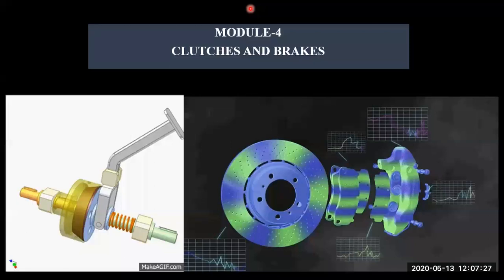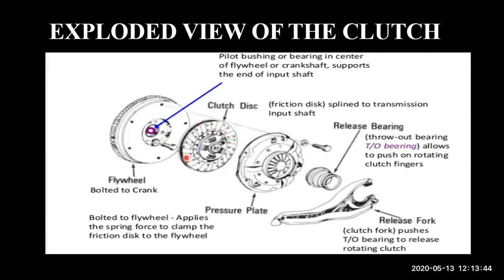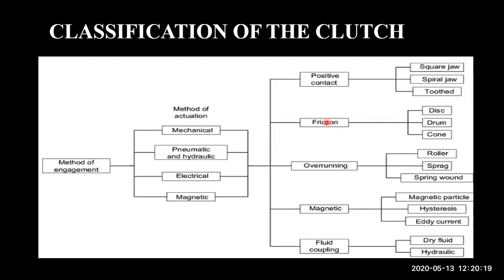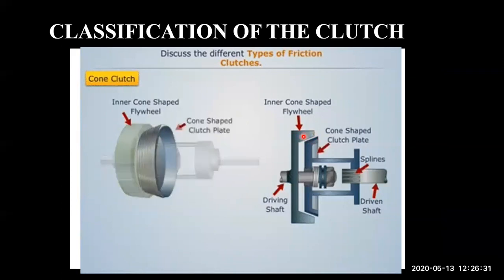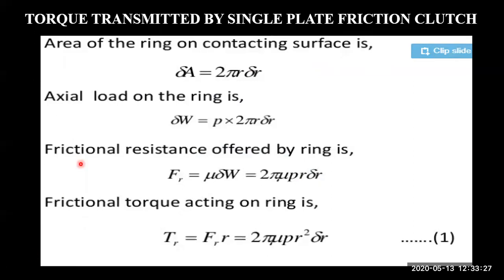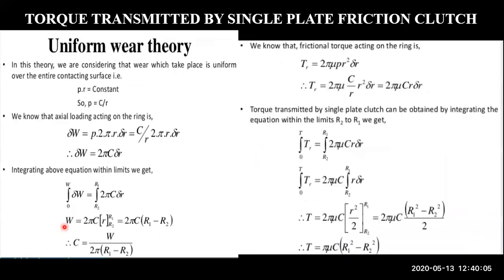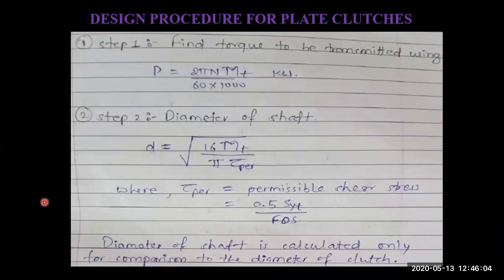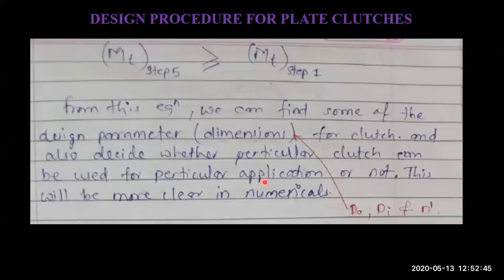Mechanical Clutches Introduction and design procedure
Use Mahadevan hand book